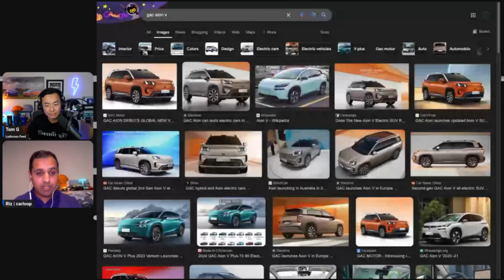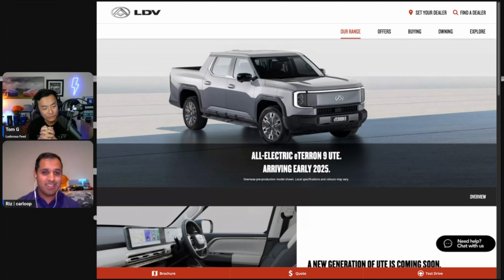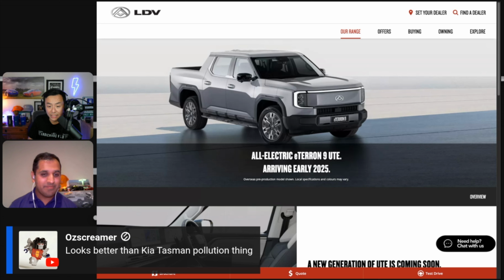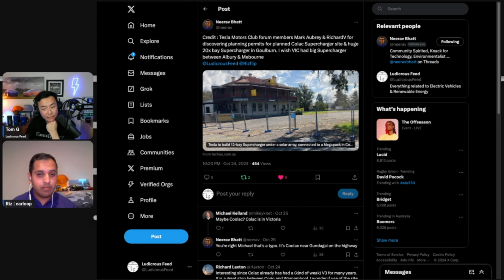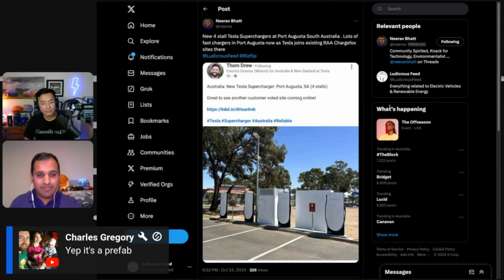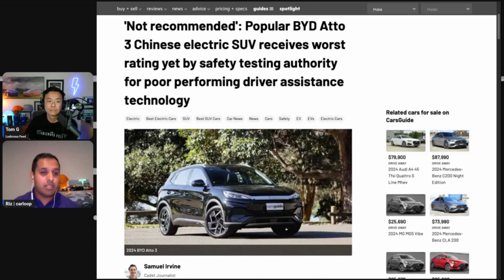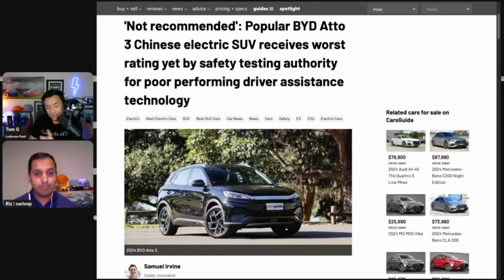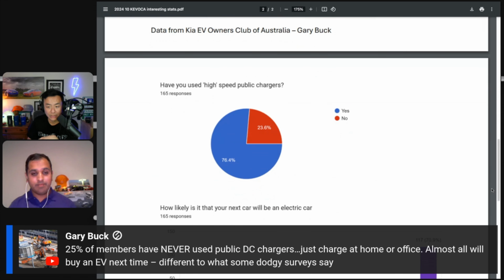Highlights from Ludicrous Feed EV Show Live Stream on 30 Oct 2024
Join our hosts Tom Gan and Riz Akthar as they discuss headlines and key issues from the EV industry each week on the Ludicrous Feed EV Show Live Stream

carloop - Australian EV Data & Ownership Trends

As always, many thanks to our co-host, Riz Akhtar from Carloop

The weekly Ludicrous Feed Live Stream hosted by Tom Gan aka Tesla Tom aka BYD Tom highlights the current state of electric vehicle adoption in Australia | Interviews with key industry leaders | Tracking the progress of each state and territory in Australia | Comparing Australia's EV growth against the rest of the world

00:00 Introduction
00:21 Mobility Live
01:06 GAC Aion V
02:17 LDV eTerron 9 Ute
07:07 Ford Ranger PHEV
08:30 Tesla Supercharger News
11:35 BYD x Supercharger Update
12:40 BYD Atto 3 Driver Assistance Technology
17:44 Kia EV Owners Club Survey